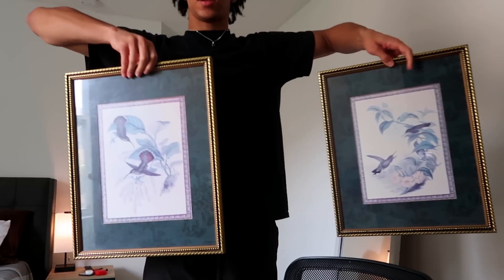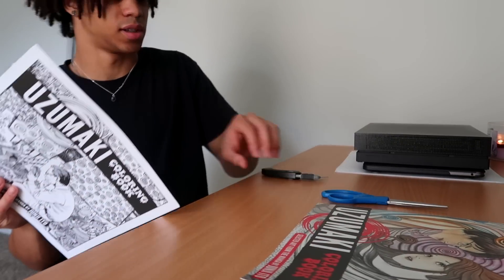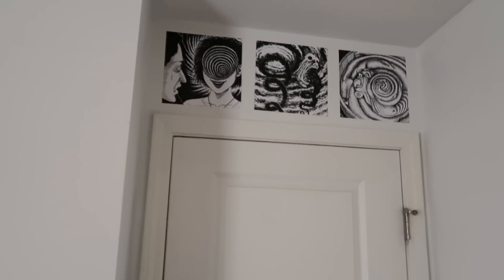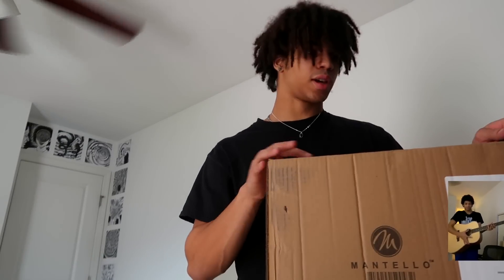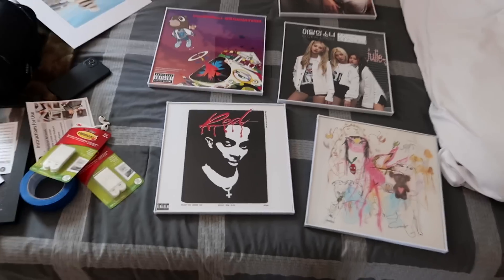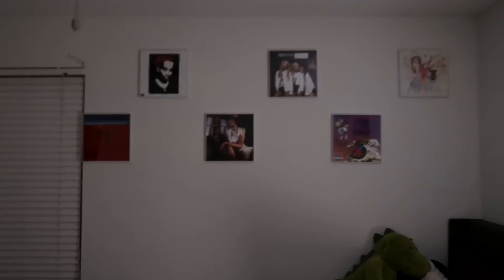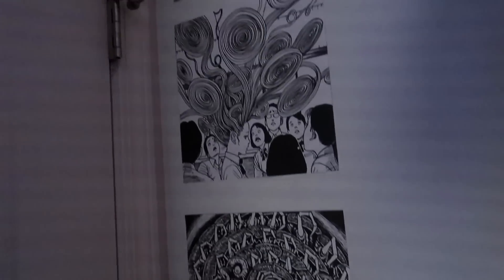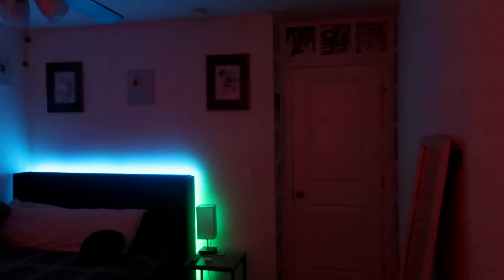Updating My Room Decor: Album Covers, Manga Panels +More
In this video, I FINALLY add some decor to two of the walls in my room. I added some manga panels i really like, AND i finally put up some albums on the wall which i've wanted to do for a long time.

album frames

uzumaki coloring book

faq’s:
age - 18
birthday - october 8th
where do i live - NC